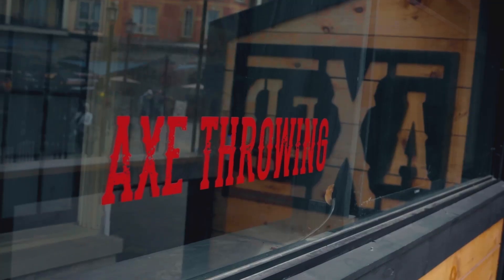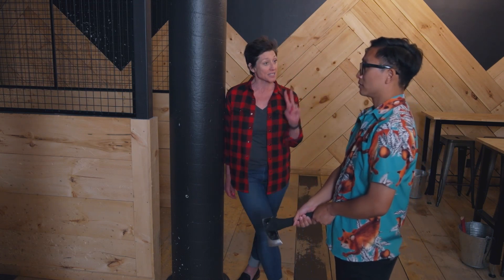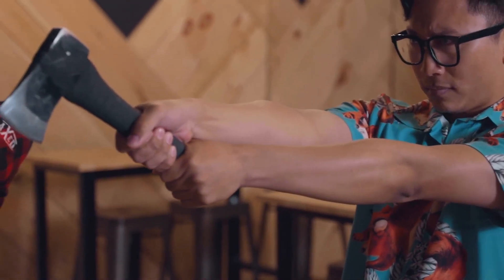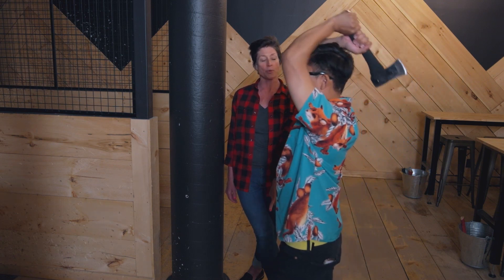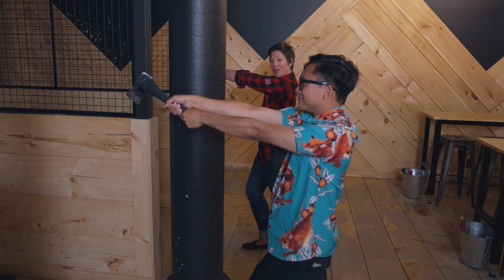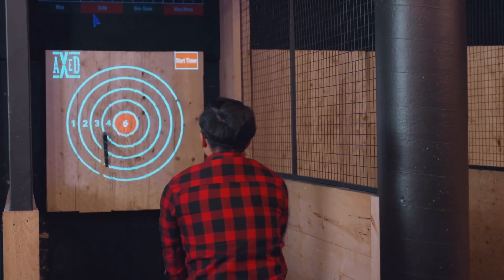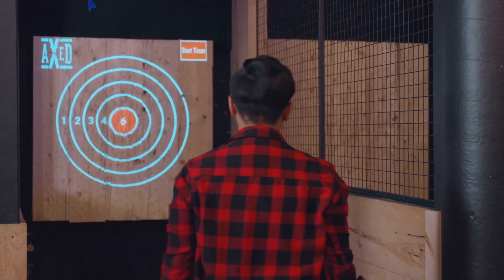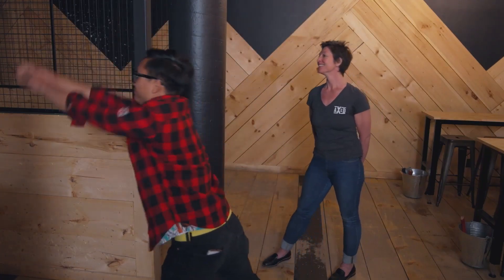Pop Whiz | Community Profile - 206